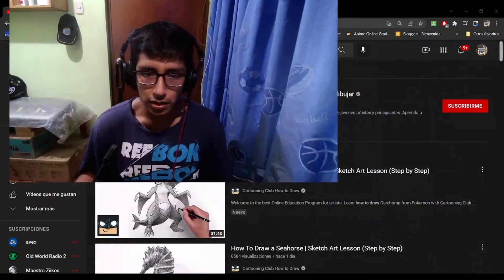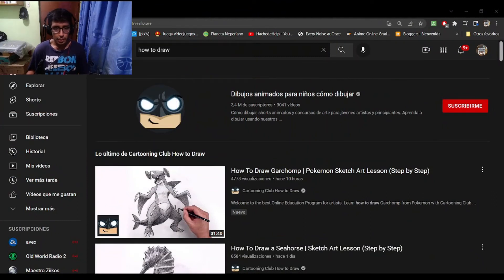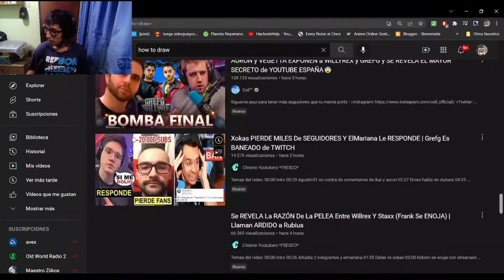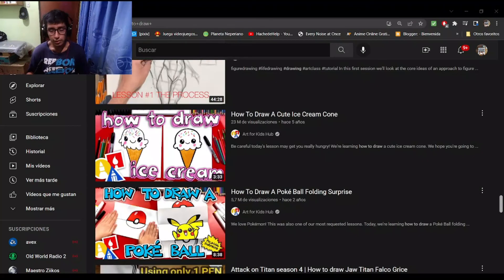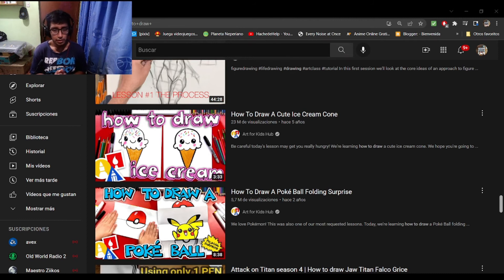Intermediate 12 ALP The internet ICPNA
Este video esta disponible para guap@s